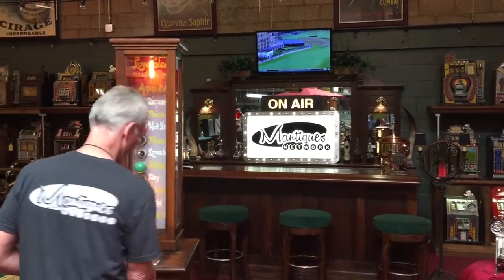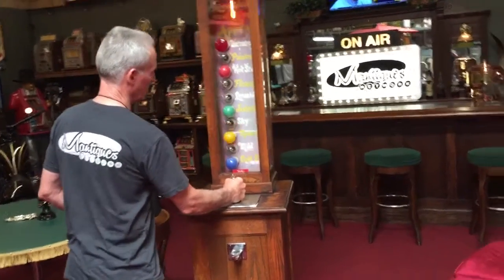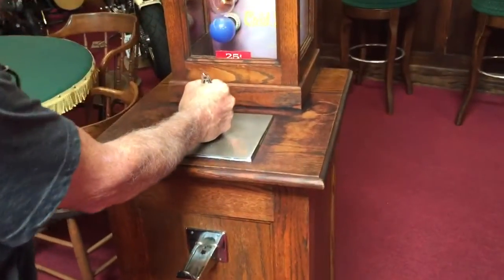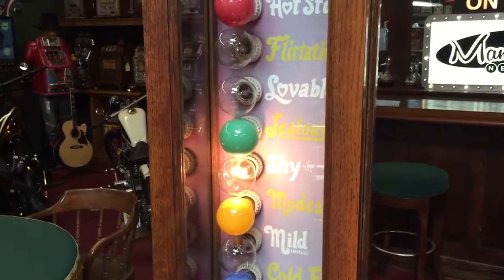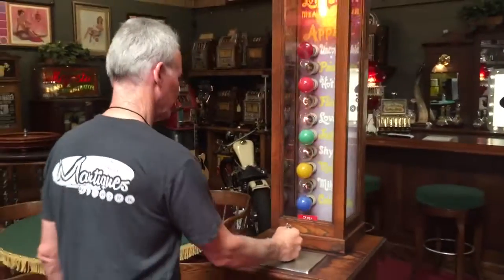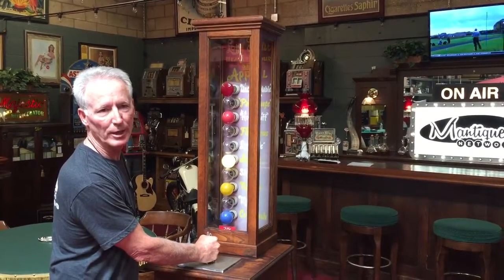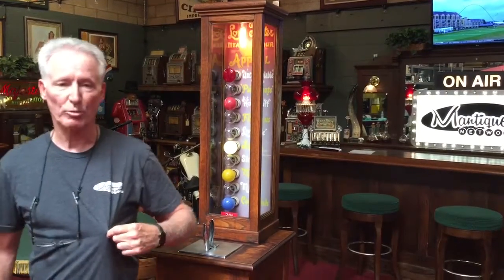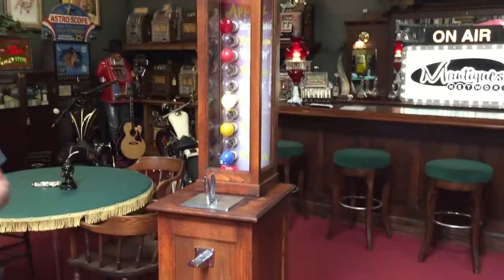Coin operated "Love Tester" machine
Antique Love Tester game. SOLD!!